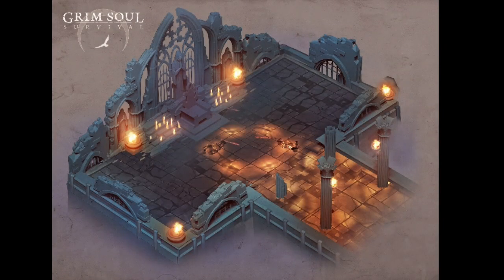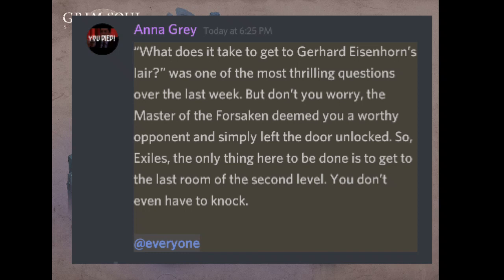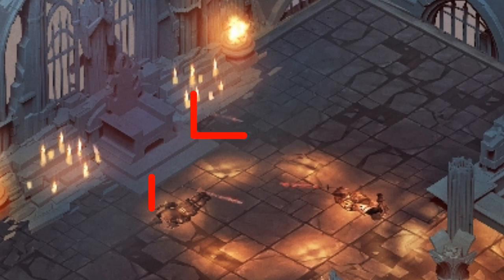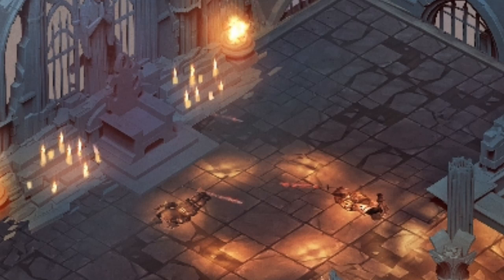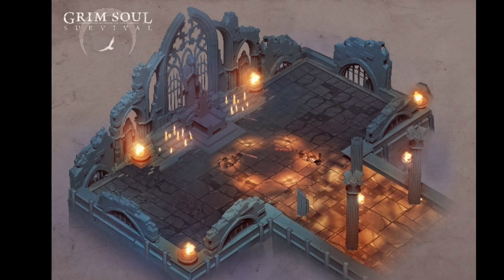V1.8.0 UPDATE 😱 NEW SNEAK PEEKS 🔥 - Grim Soul: Dark Fantasy Survival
● Grim Soul is a free-to-play dark fantasy survival MMORPG. A once-prosperous Imperial province, the Plaguelands are now covered in fear and darkness. Its inhabitants have turned into endlessly wandering souls. Your goal is to survive as long as you can in this dangerous land. Collect resources, build a fortress, defend yourself from enemies, and survive combat with zombie-knights and other monsters in this new Souls-like game!